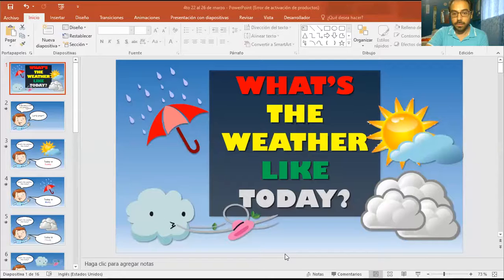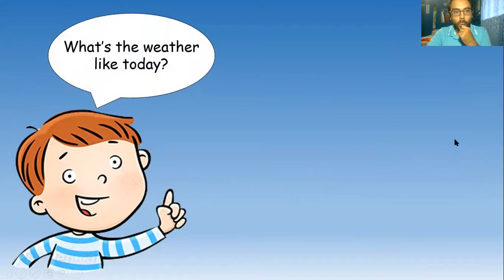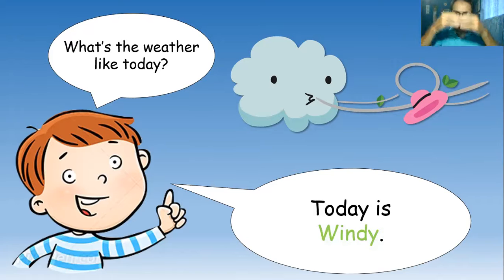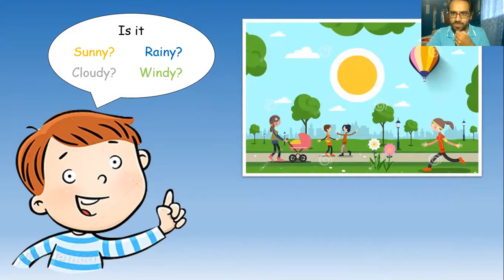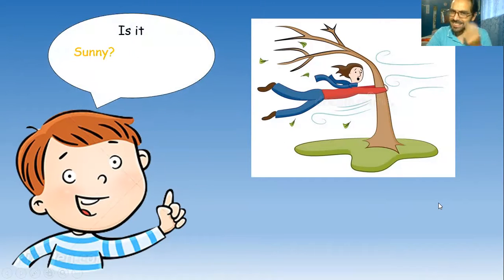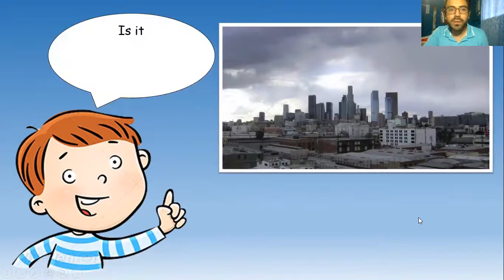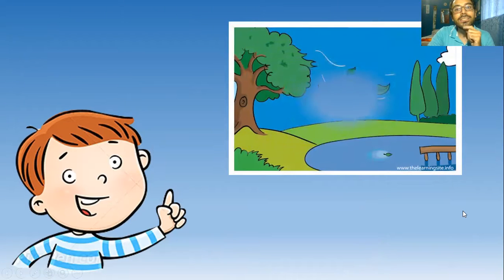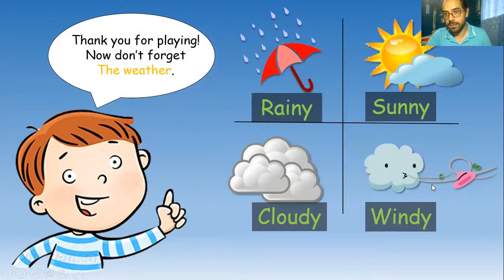English Activity 4th Grade - What's The Weather Like Today?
Este video está hecho con propósito educacional para la escuela número 293 de corrientes capital. Las actividades que acompañan el video es compartido por whatsapp con los tutores.